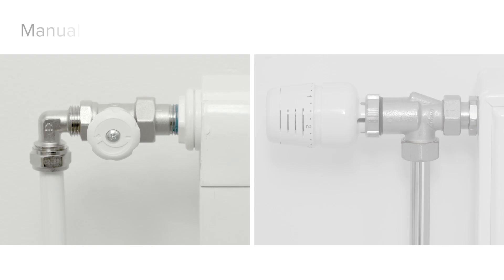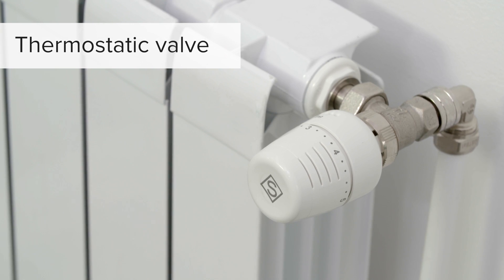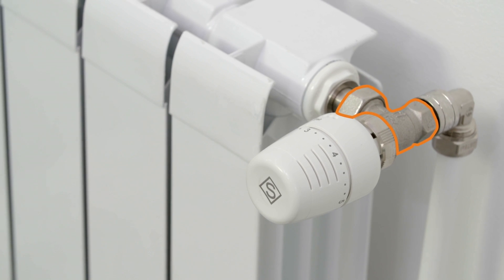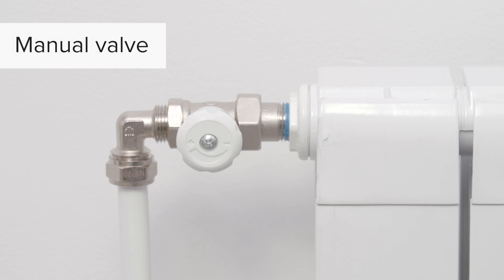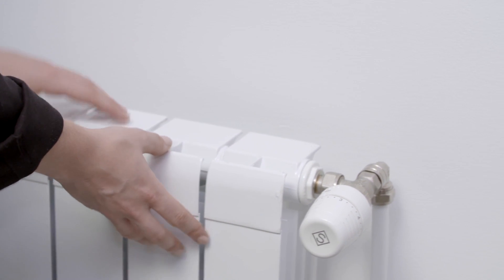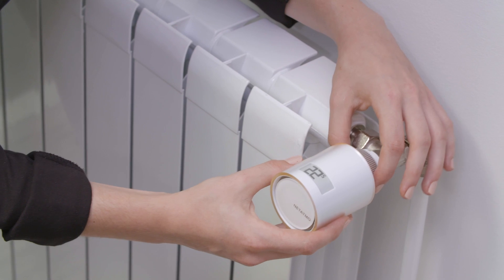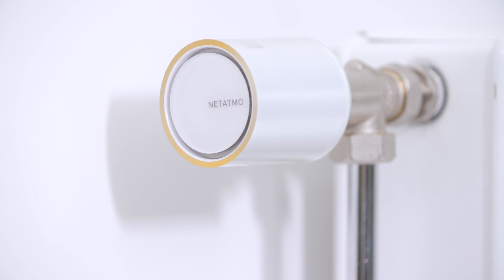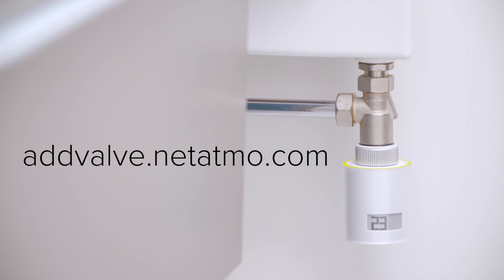How to distinguish between thermostatic radiator valves and manual valves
In this tutorial, you will learn how to distinguish between thermostatic radiator valves and manual valves

Thermostatic valves can be replaced by Netatmo Smart Radiator Vales.  You can install the valves yourself, no expert knowledge is required. The installation is simple and can be done in any season, even when the radiators are heating. If your installation also includes manual valves you can leave them as they are or call a professional plumber.
Compatible with 90% of radiators on the market. 6 adaptors included in the Pack.

The Netatmo Smart Radiator Valves use on average 37% less energy* to heat your home. They analyse your daily routine to optimise your heating schedule in every room. Fine-tune your comfort temperature room-by-room and heat only where and when you need to. Control all your radiators using just one smartphone app, from anywhere in the world.
The Netatmo Smart Radiator Valves were designed by Philippe Starck.

App available from the App Store and Google Play